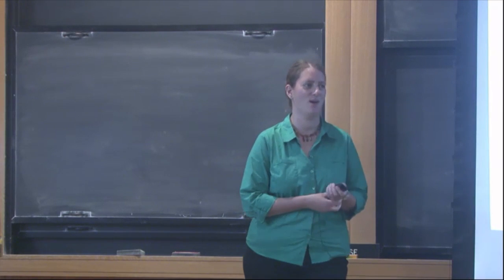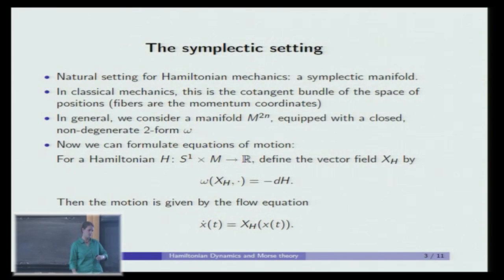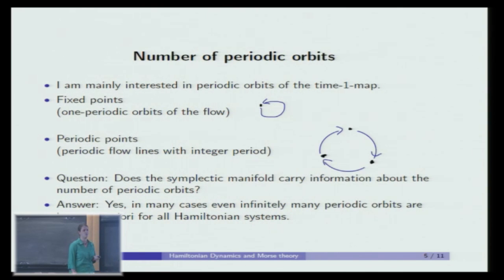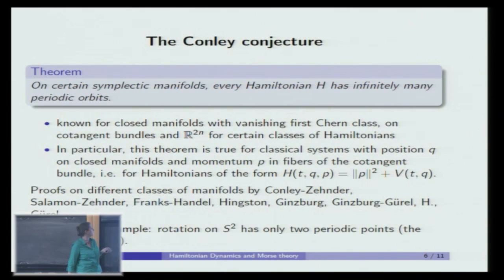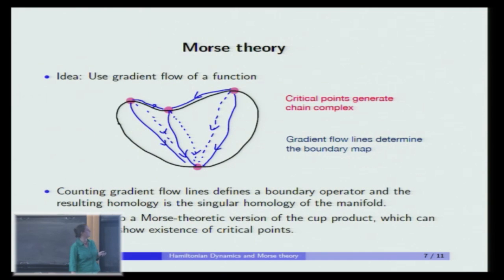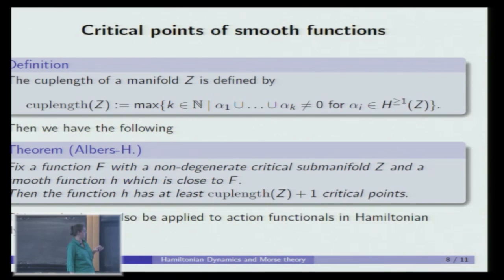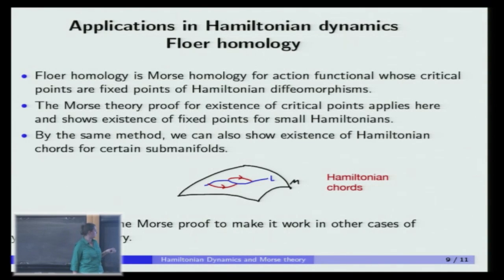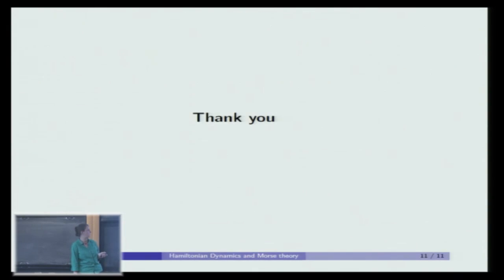Hamiltonian Dynamics and Morse theory - Doris Hein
Doris Hein
Institute for Advanced Study; Member, School of Mathematics